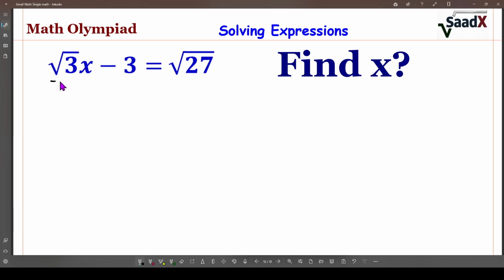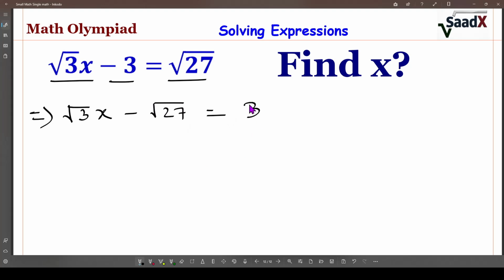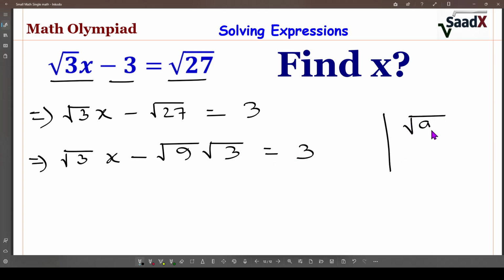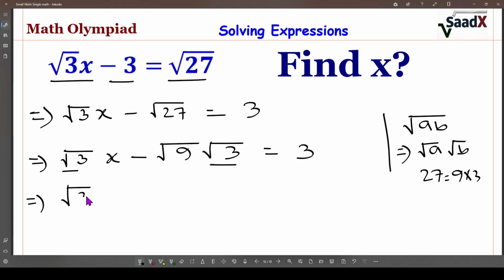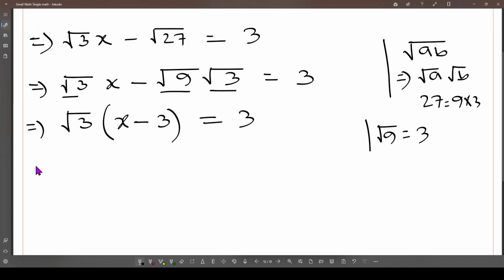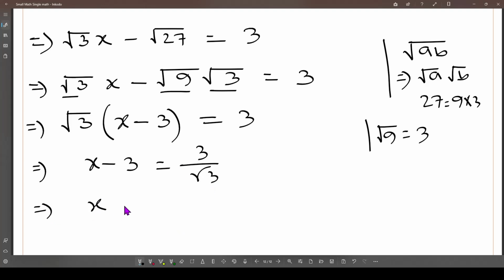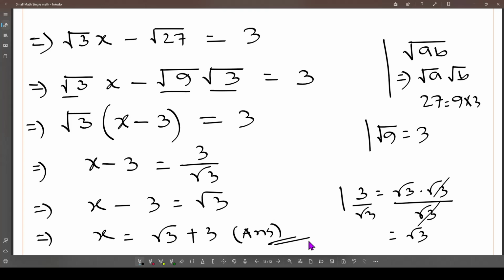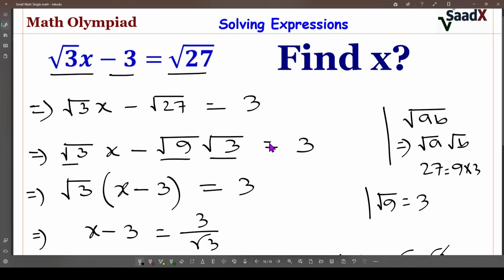Algebraic Expression | Find X| Math Olympiad Prep| Ep-3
Struggling with square roots? Our step-by-step guide on radical simplification helps you conquer Math Olympiad-level problems. Essential for students in BD, India, Pakistan, Africa & ME.

SoutheastAsiaMath (Covers evolving East Asia)